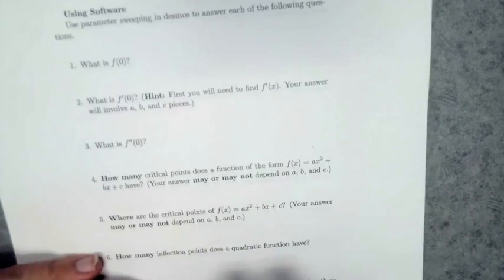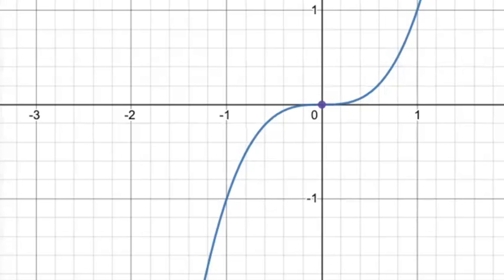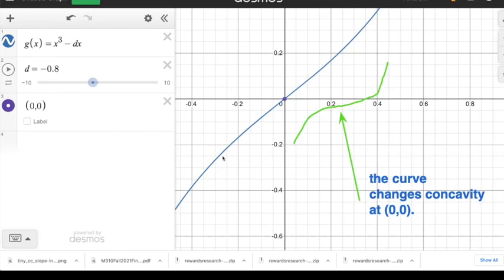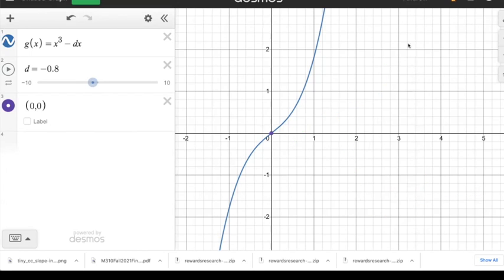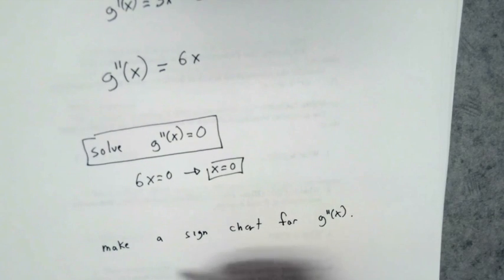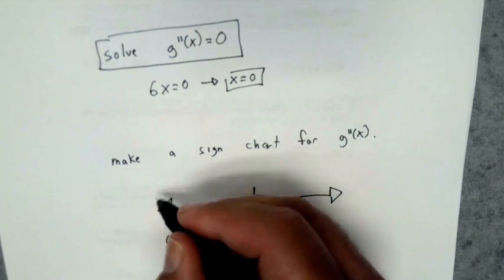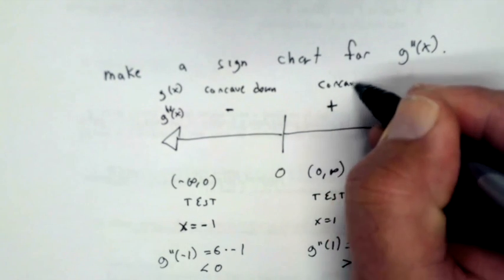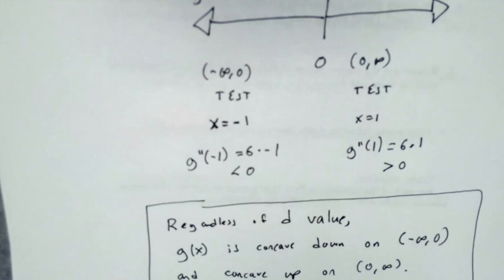Calc1: Shape of Functions with Parameters: Inflection Points for a Particular Cubic